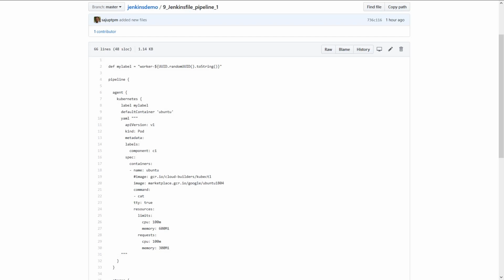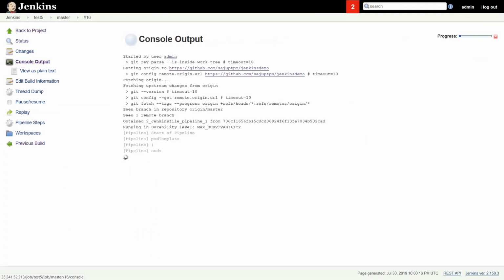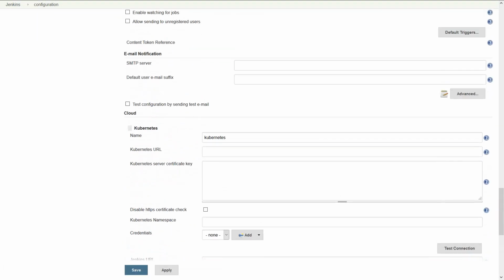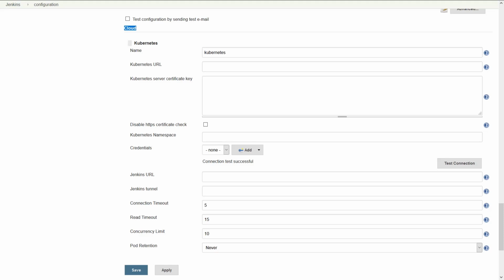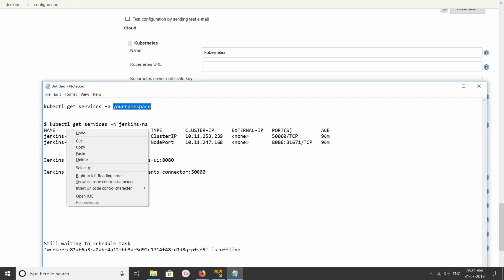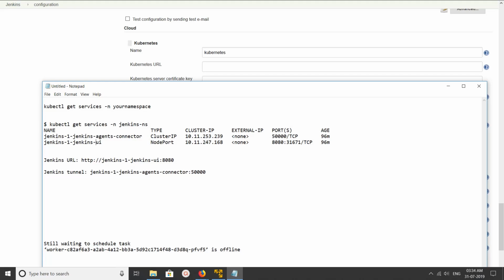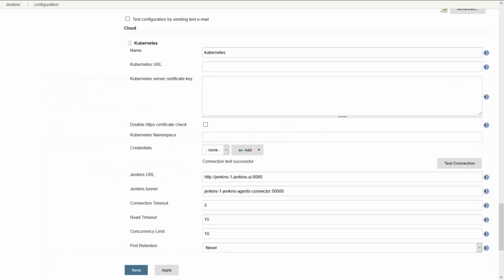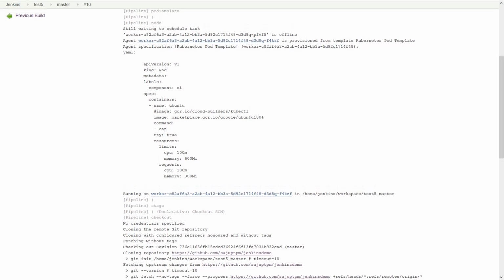Jenkins Fix Still waiting to schedule task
Kubernetes container